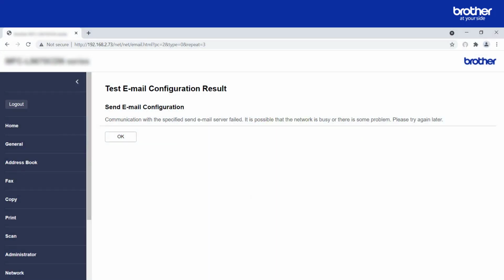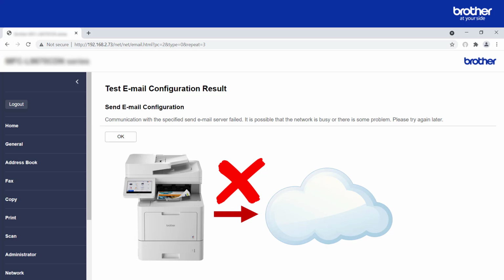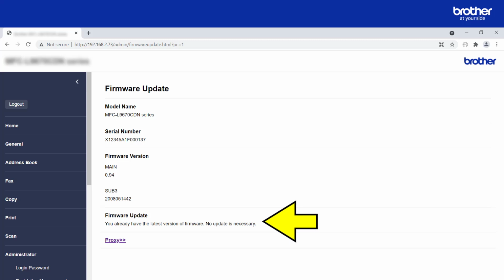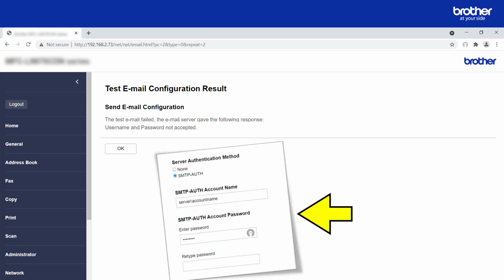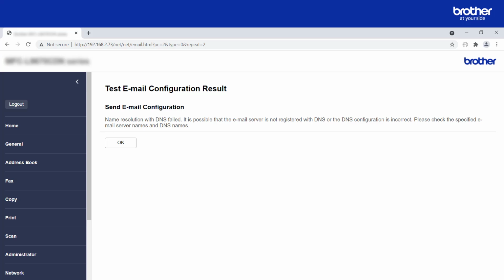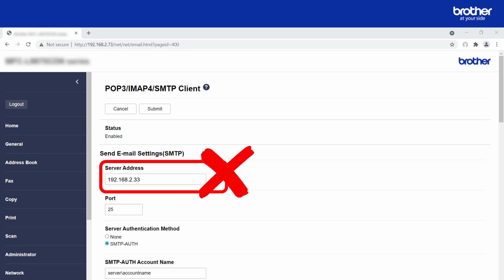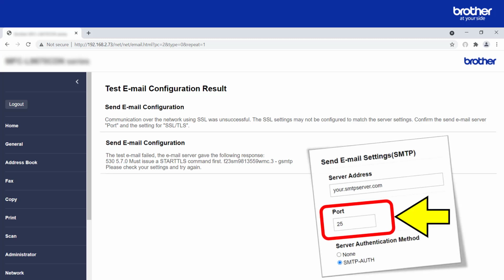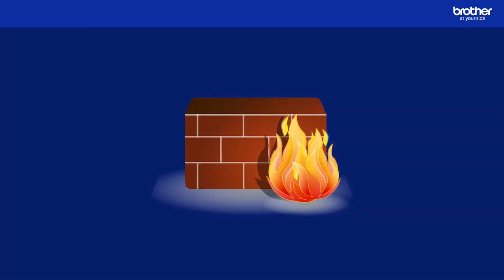How to troubleshoot Brother device SMTP configurations | Brother Australia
If you are struggling to connect your Brother device to an SMTP server, this video will attempt to help you.

Shortcuts to different error messages and ways to solve them
00:17 The communication with the specified send e-mail server failed
02:41 The username & password were not accepted
03:05 The specified send e-mail server cannot be found
03:28 The name resolution with DNS failed
05:14 Communication over the network using SSL was successful
05:14 The test e-mail failed, the e-mail server gave the following response

If you are still struggling after watching this video, please ensure that you have disabled both two-factor authentication & the enable less secure communication option on the Brother device's SMTP account.